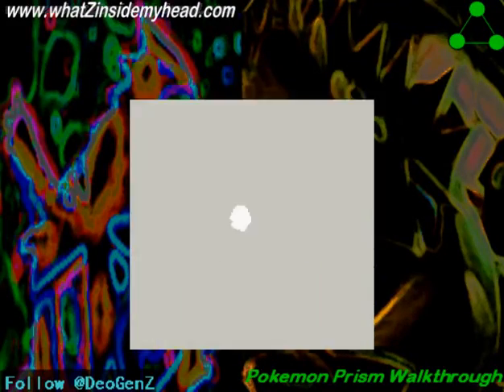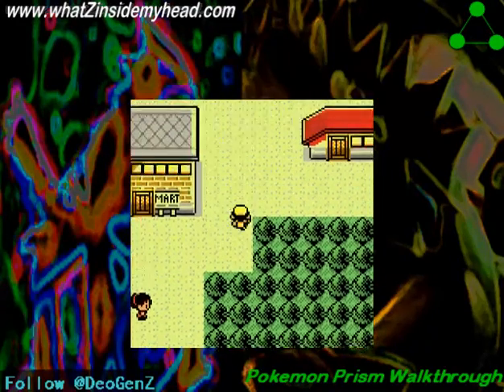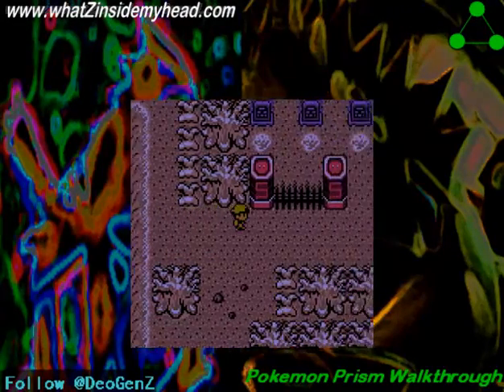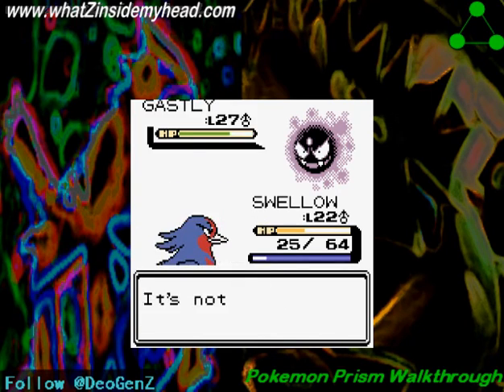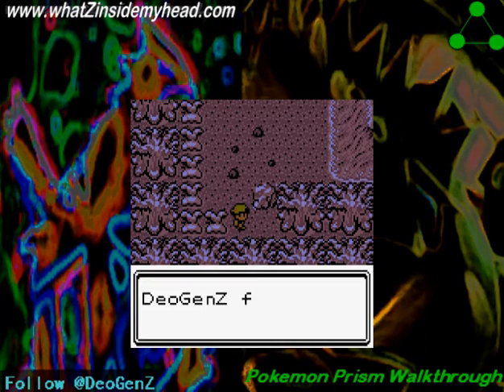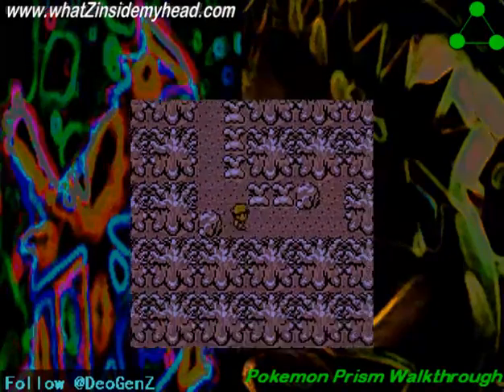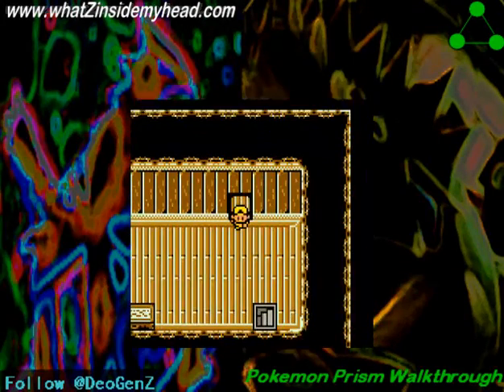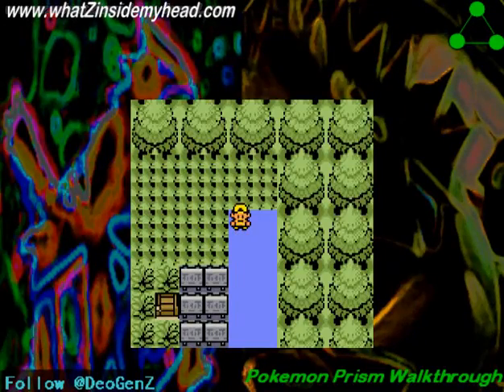Pokemon Prism Walkthrough- Episode 15 Grave Times